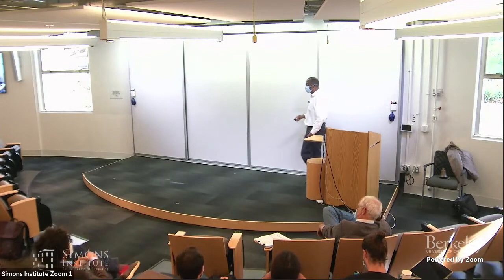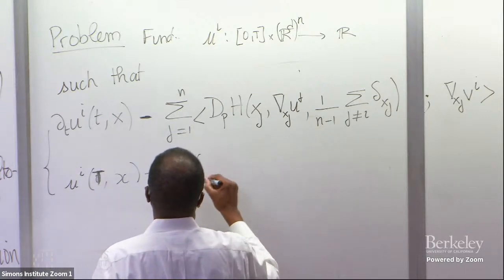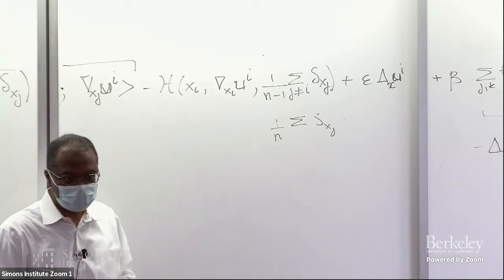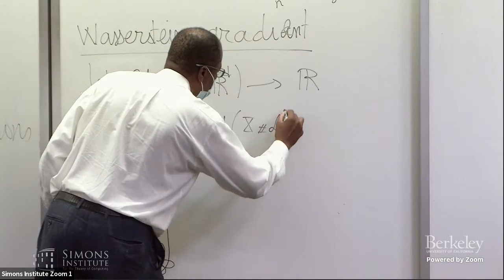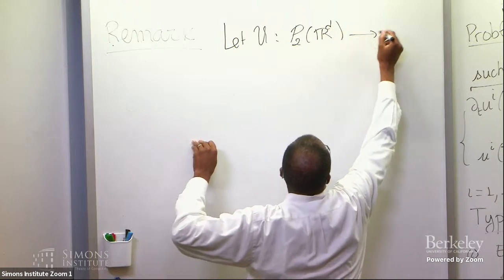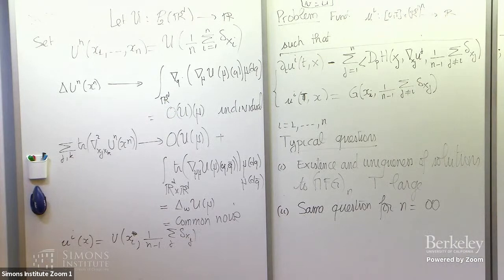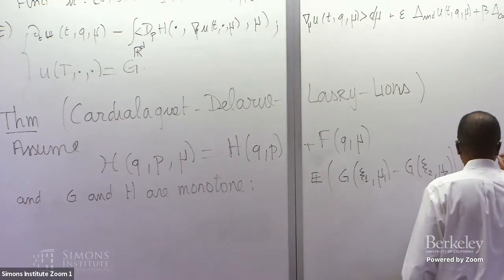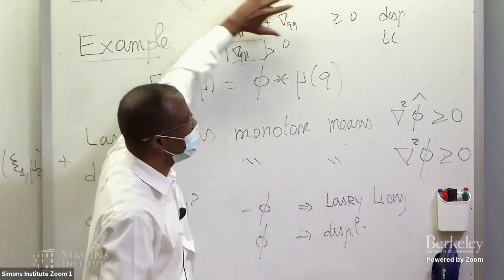Global Well Posedness of Master Equations Mean Field Games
Wilfrid Gangbo (UCLA)
Dynamics and Discretization: PDEs, Sampling, and Optimization